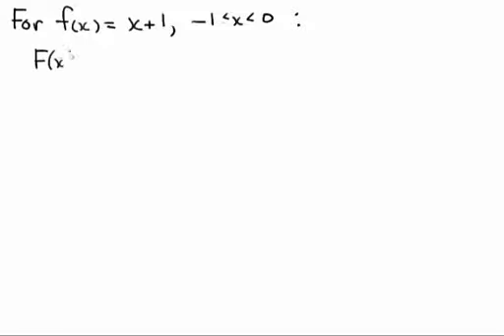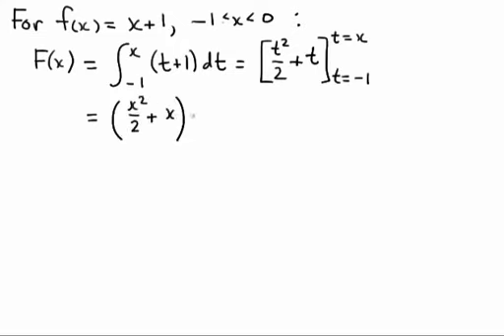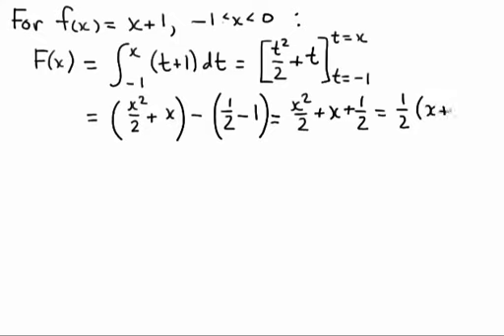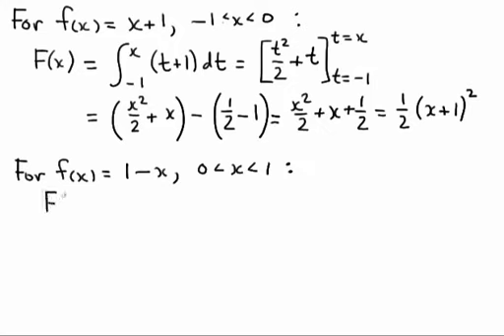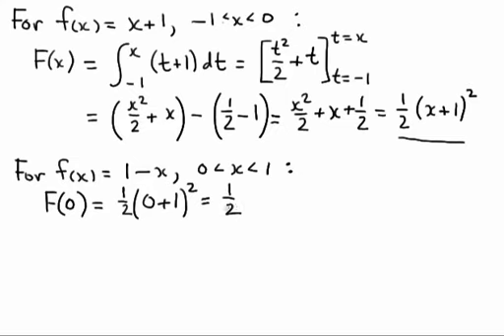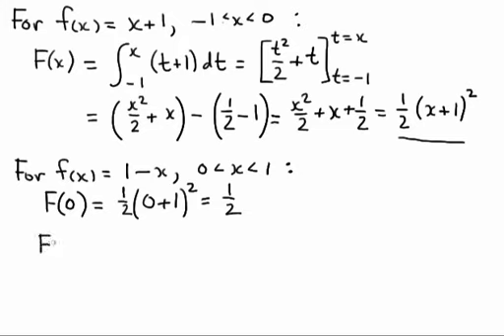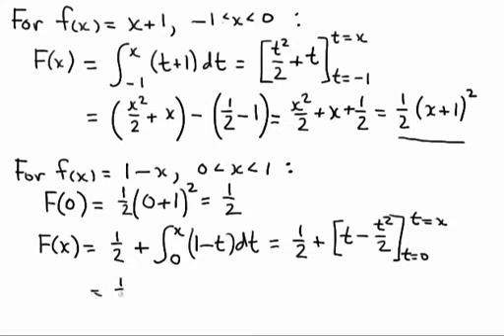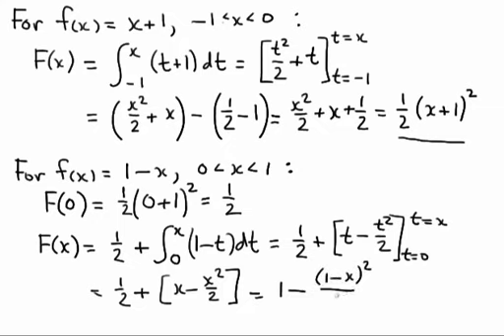Example: The other two intervals